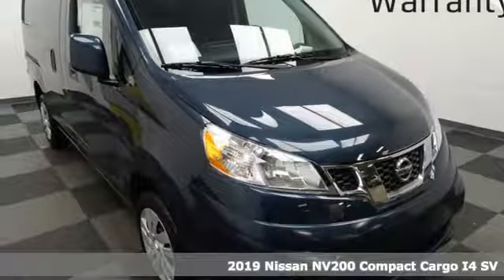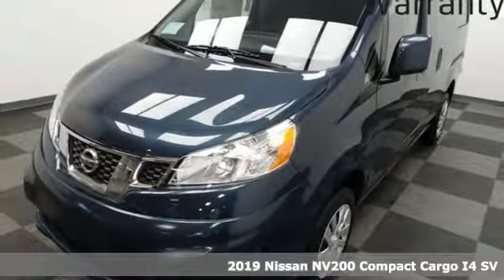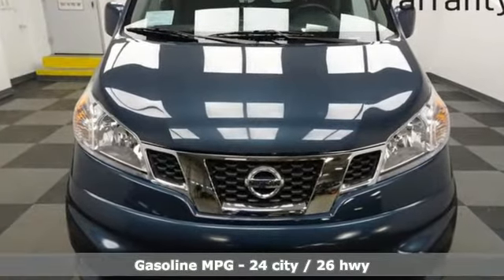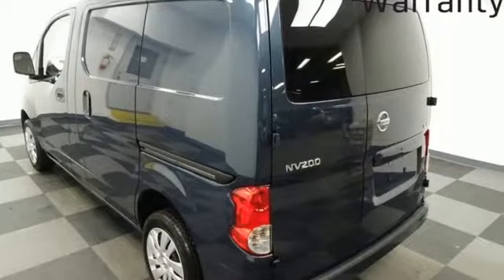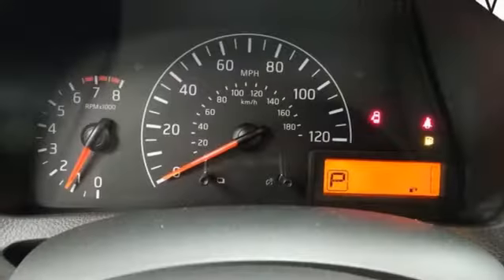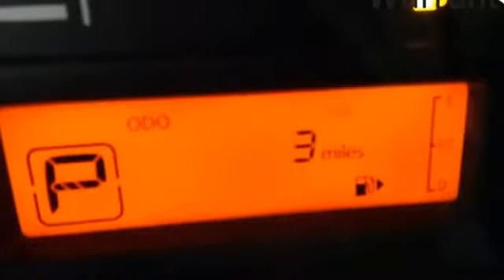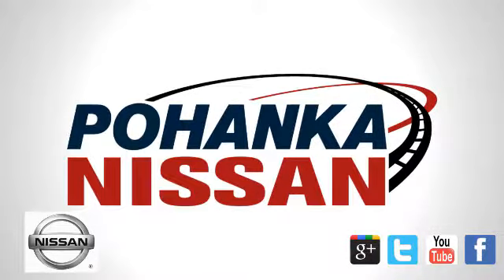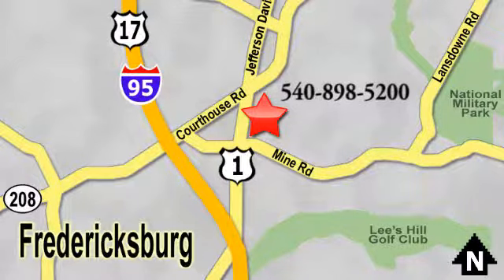New 2019 Nissan NV200 Richmond VA Fredericksburg, VA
Year: 2019
Make: Nissan
Model: NV200
Trim: SV
Engine: I4
Transmission: CVT with Xtronic
Color: Blue
Interior: Grey
Stock #: PKK692478
VIN: 3N6CM0KNXKK692478
Graphite Blue Metallic 2019 Nissan NV200 SV FWD CVT with Xtronic I4brbr24/26 City/Highway MPG

Address:
5200 Jefferson Davis Hwy